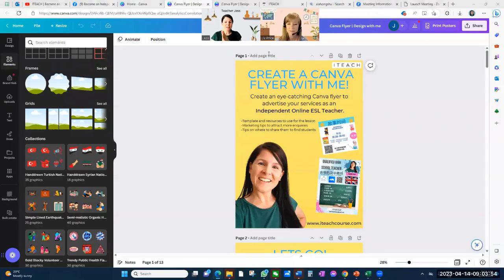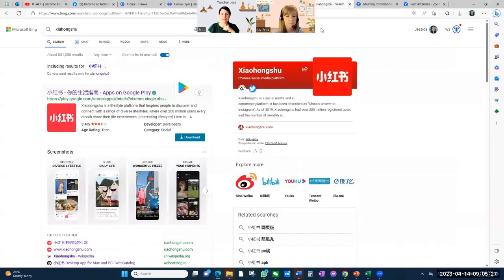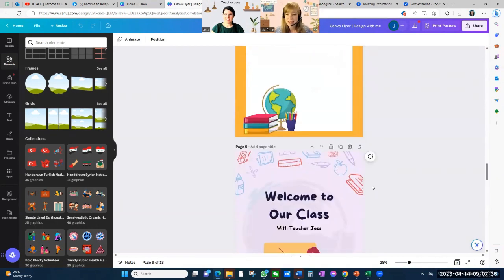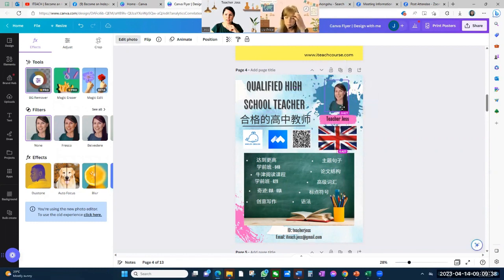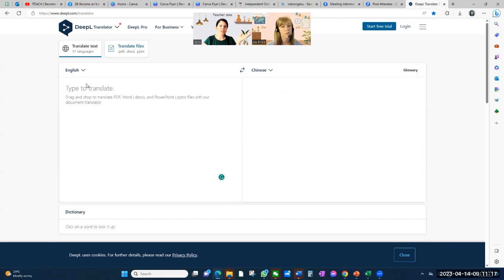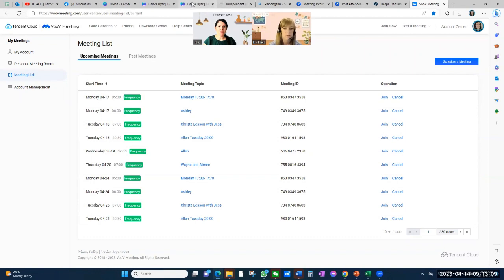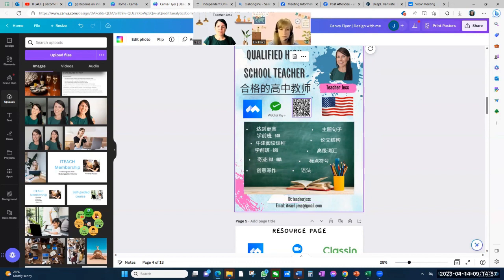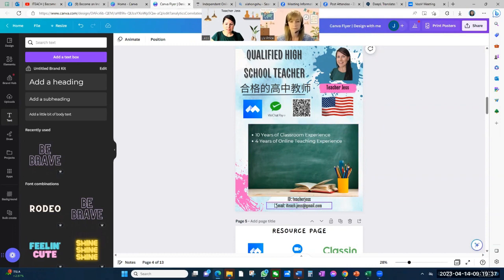Create a Canva flyer with me! | Use the editable template in the link for this workshop.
Edit a Canva flyer (link below) to use as an ESL teacher to market yourself and find students.
Here's what's in store for you:
💼 Learn the secrets to becoming an independent teacher – be your own boss! 💪
📱Discover the untapped potential of finding students in Asia using WeChat and Xiaohongshu!
💰Unlock the key to skyrocketing your income with high-paying group classes! 💸📈

💡 Get ready to be INSPIRED and discover new possibilities for your teaching career!🎓
✨ Plus, we'll have an engaging Q+A session – bring your questions! 🙋‍♀️🙋‍♂️

Use the link below to get an editable template to use so that you can create your own flyer!

This workshop will help you with a step-by-step tutorial on how to create a Canva flyer to use for advertising your services on social media platforms such as WeChat, XiaoHongShu, Facebook or wherever!

You will need a Canva account to do this workshop.

Once you have a Canva account, you can use this link to get access to a template which you can edit.